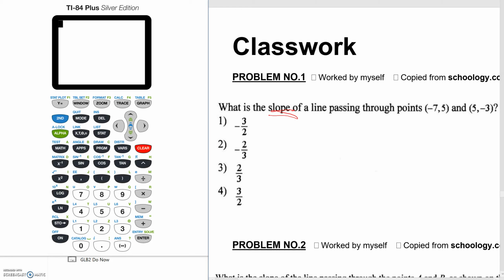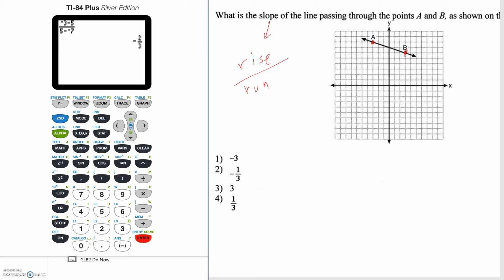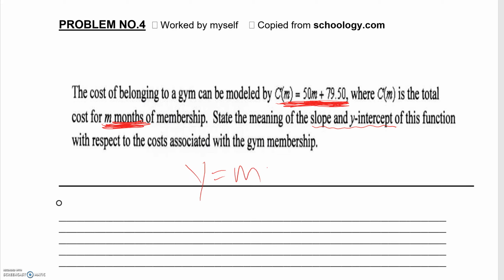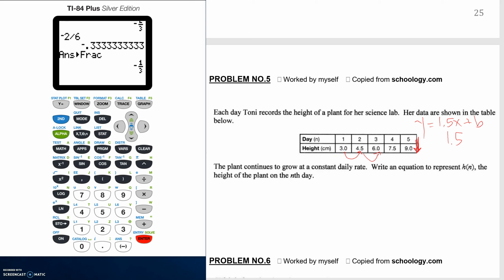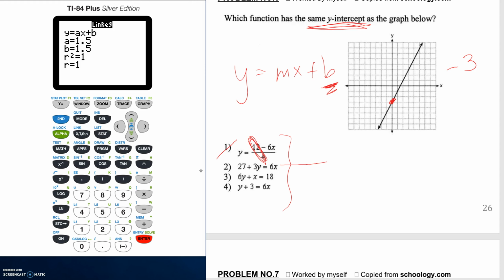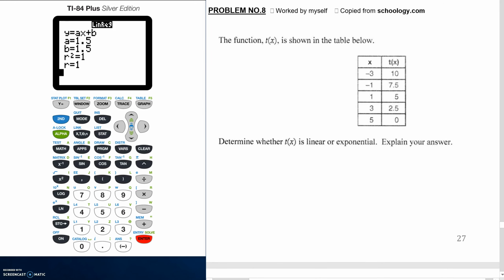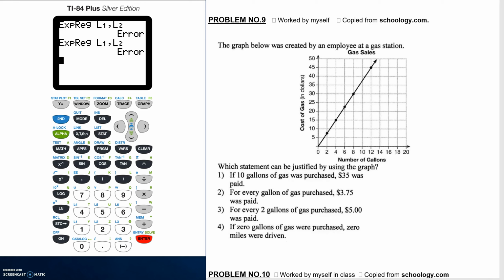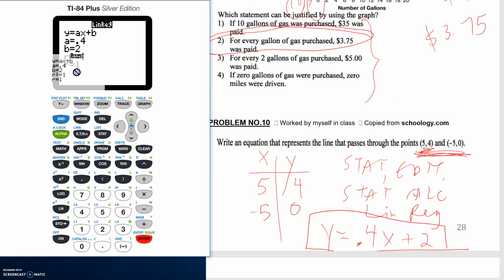Classwork s 1-10 Algebreasy Packet #5